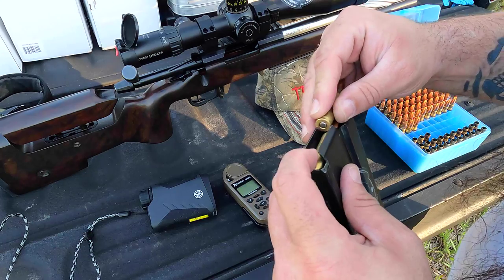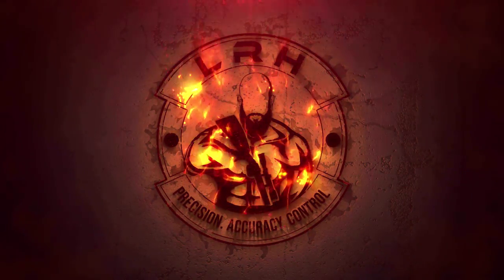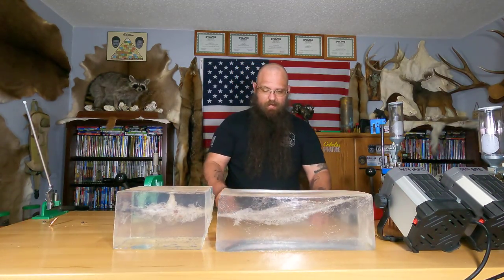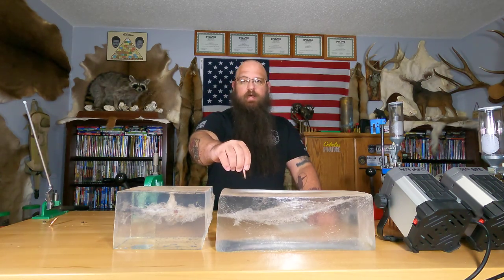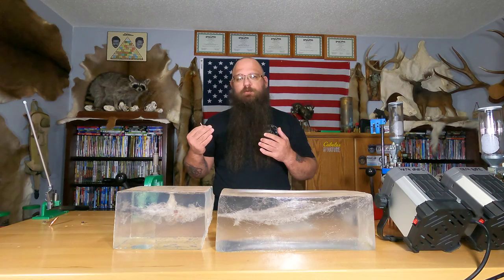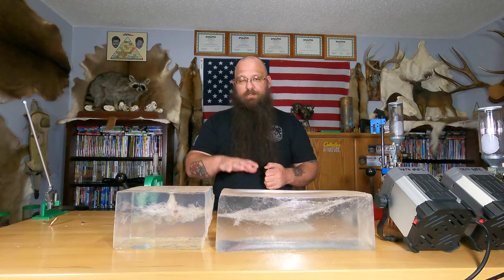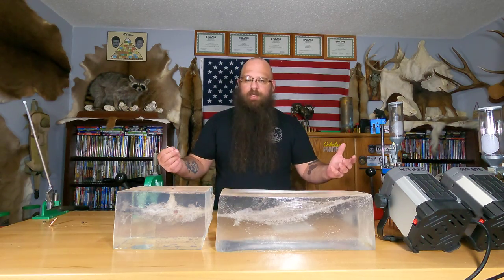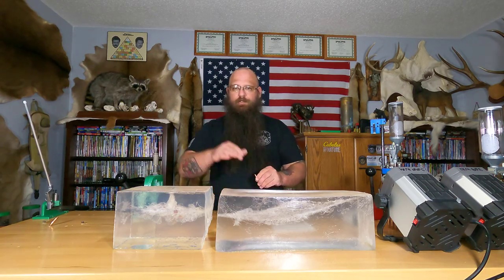Ballistics gel hunting vs match bullets episode 8 Hammer Hunters whitetail deer and elk.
Testing 214 gr 30 cal Hammer Hunter bullets on a whitetail deer and elk setup. Impact velocity of 2650 fps for both tests out of a 300 wm.